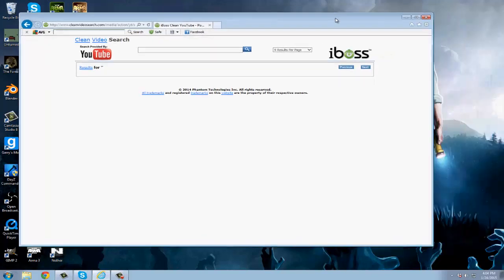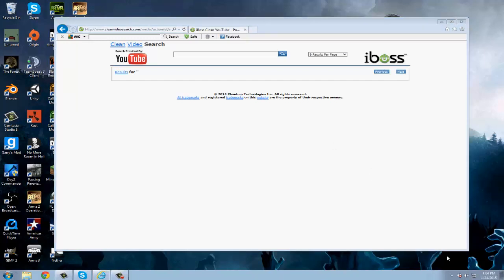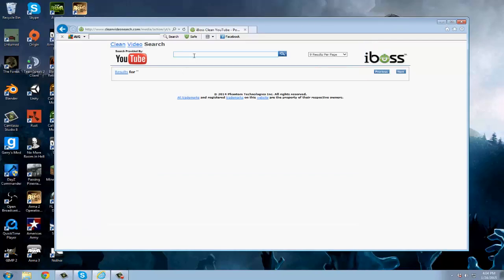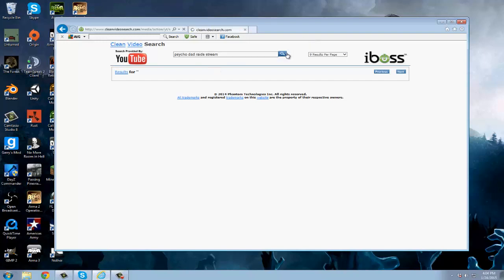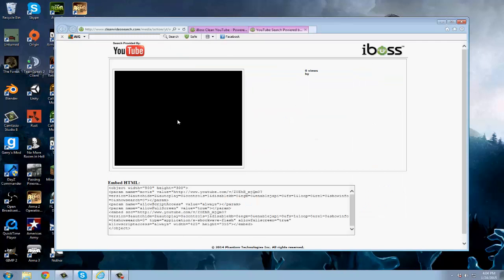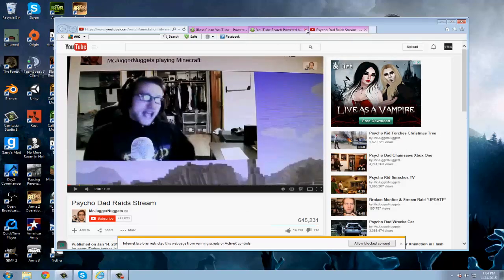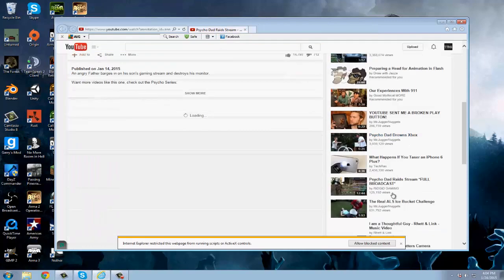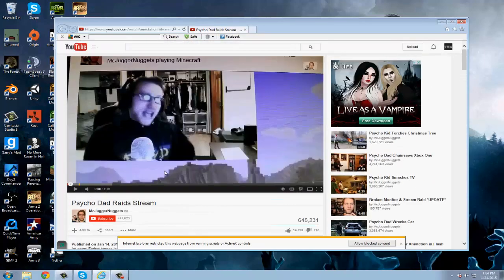How To Get Past iBoss Clean Video Search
Does your school have iboss clean video search, and you want to find a way around it? Try this technique.

This video shows you how to get past iboss (iBoss) Clean video search for Apple Devices.